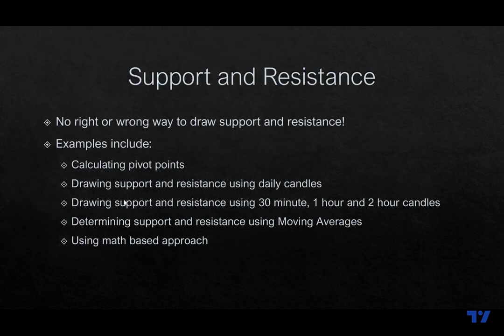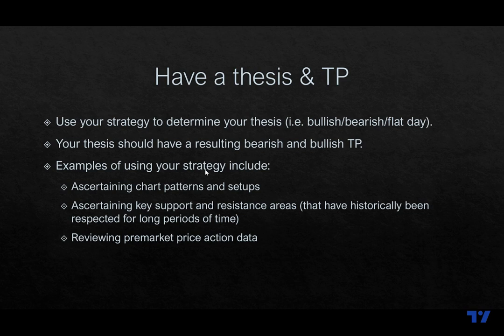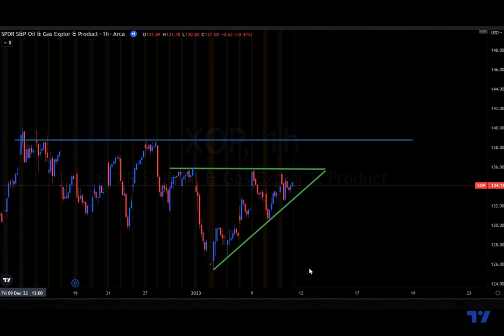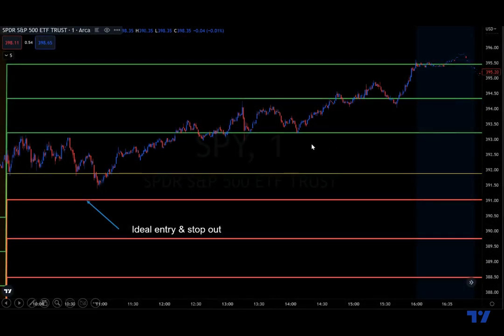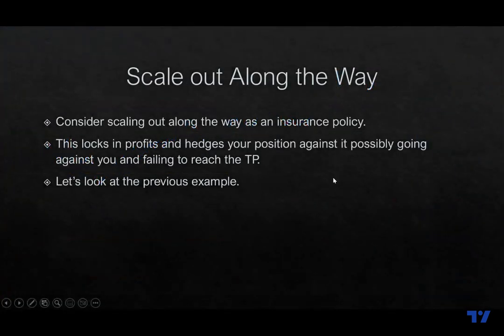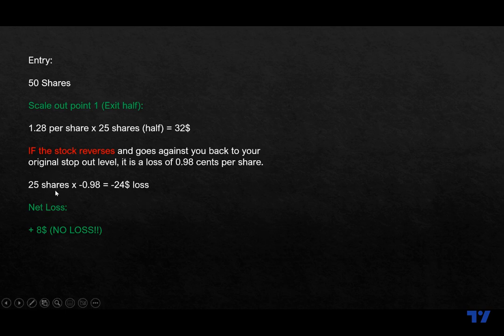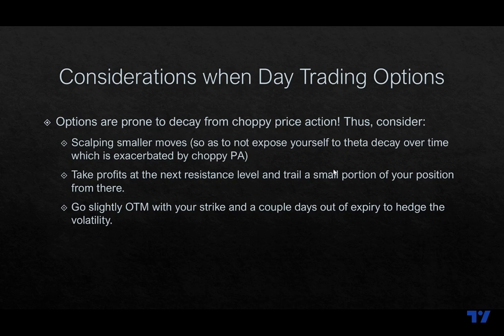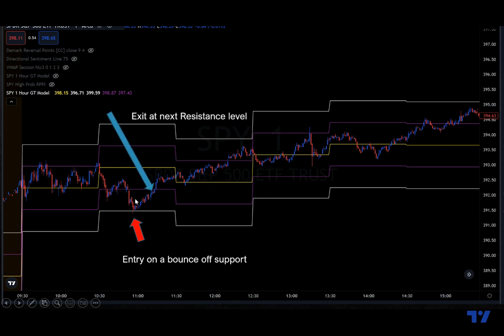Managing risk while day trading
Hey everyone!

Haven't done a tutorial in a while so I thought I would do one on how I personally manage risk while day trading.
These are my own experiences and my own rules, but hopefully you can take something away from them.

I generally trade shares more often than options, but I do talk about the special considerations when day trading options.

Remember, its not about the P&L, it is about risk management and executing well planned trades!

Let me know if you have questions and as always, trade safe everyone!